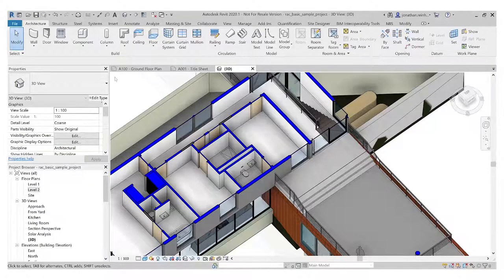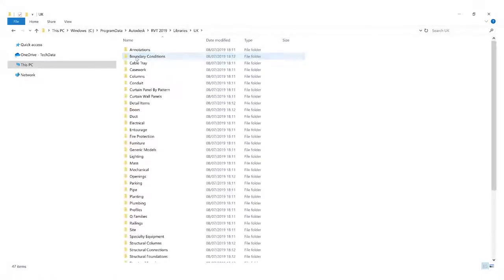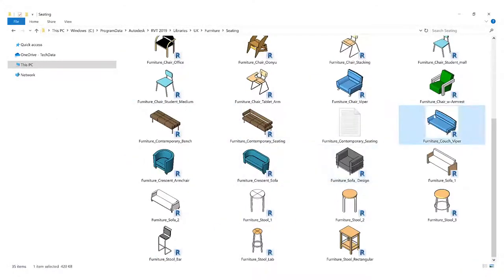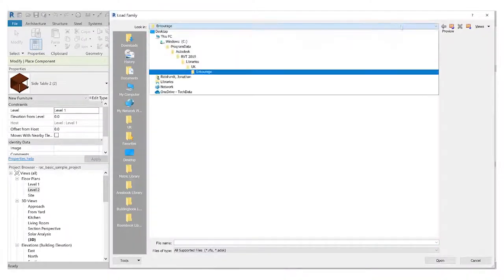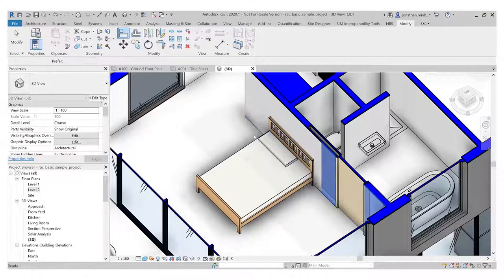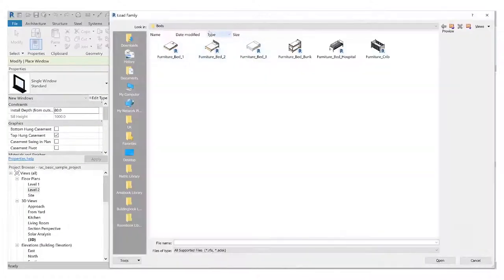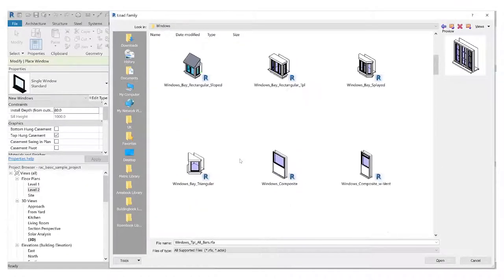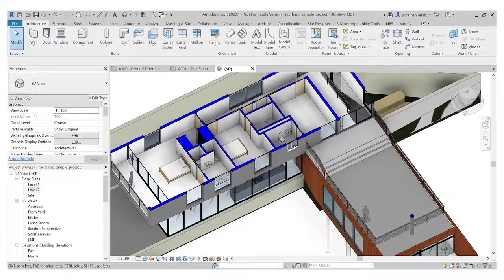Using Revit's Object Library